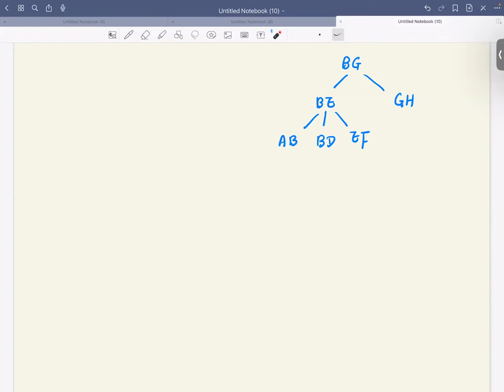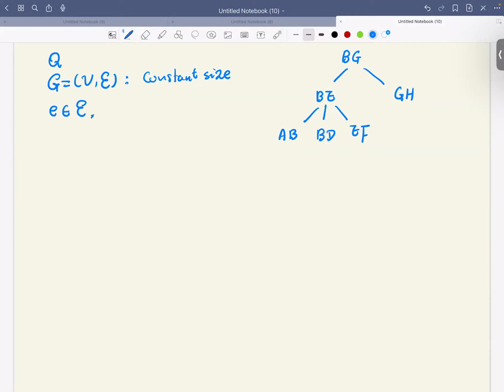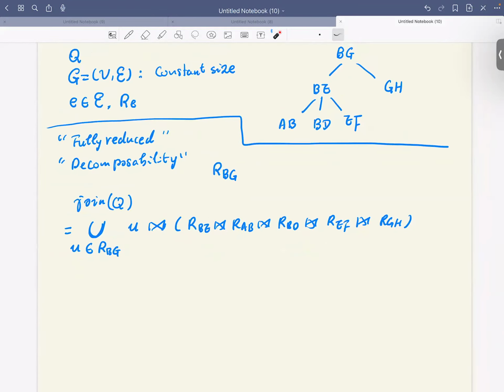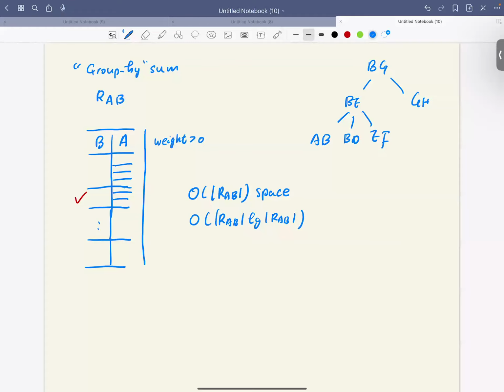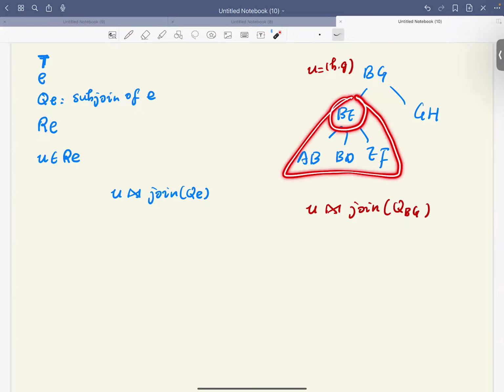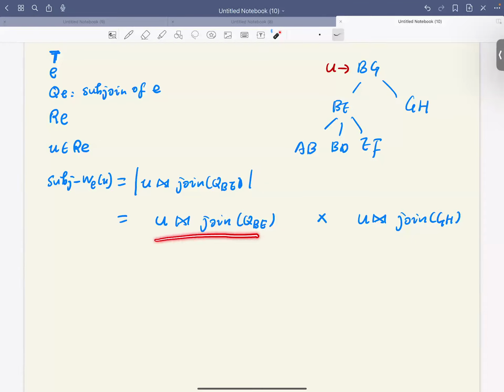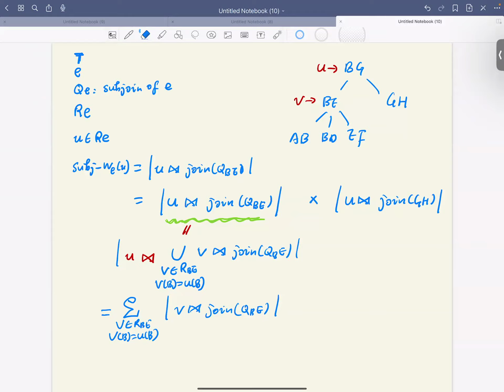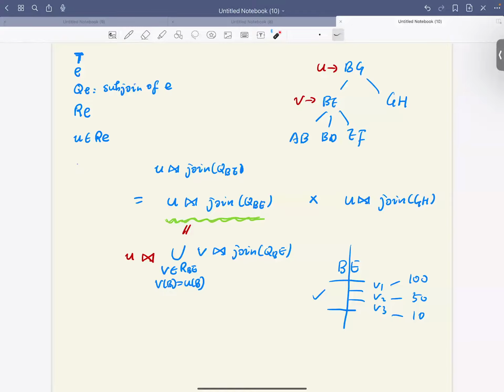Join 5: Counting and Sampling on Acyclic Joins